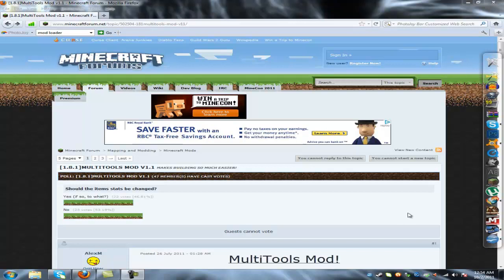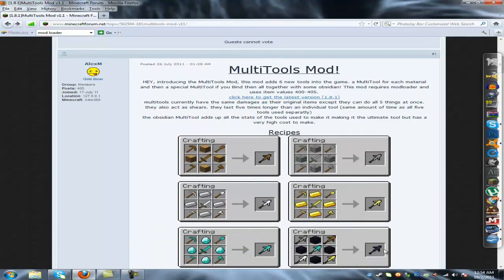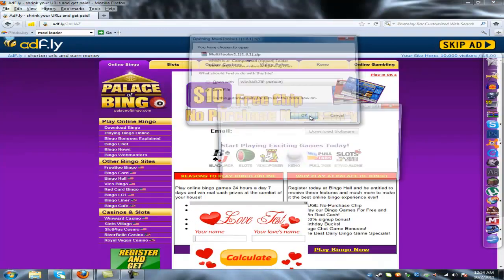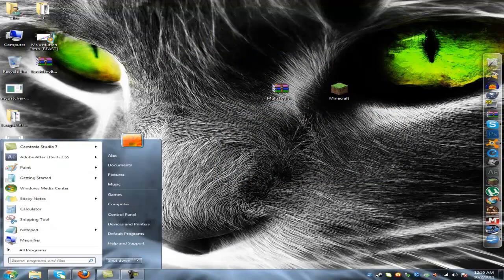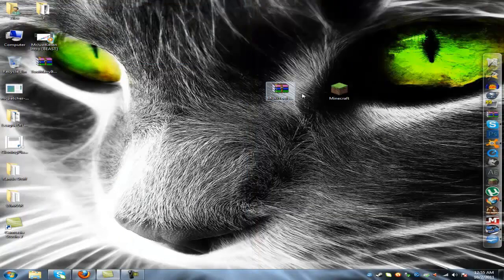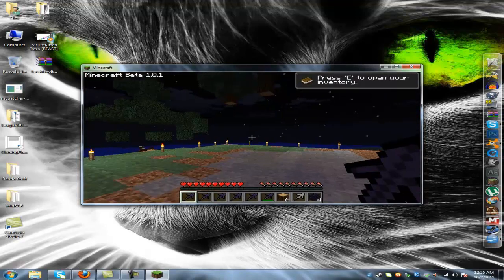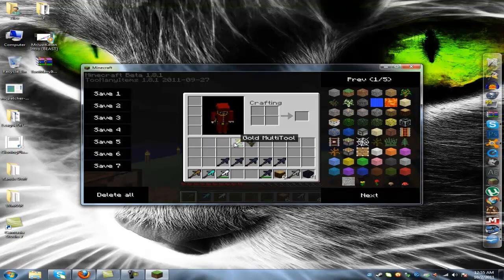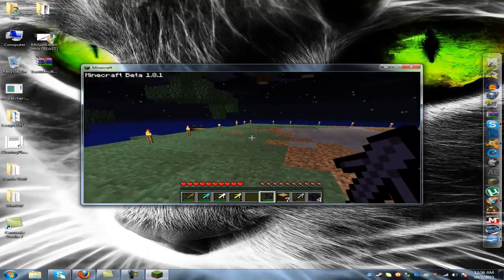How to Install MultTools Mod [Minecraft v1.8.1]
if this vid help to install it feel free to like and sub for more mod installation videos